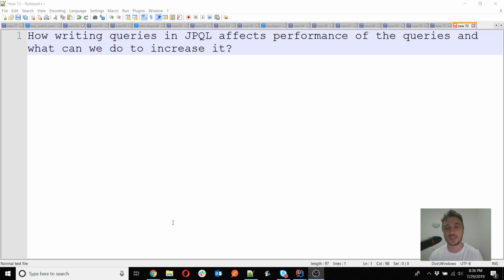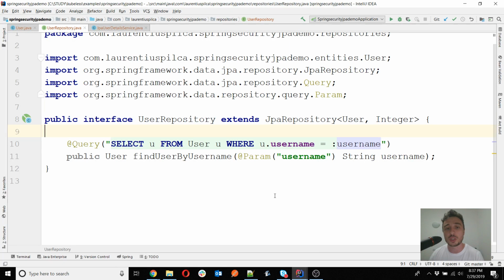[QUESTION] How do we improve performance for JPQL?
How writing queries in JPQL affects performance of the queries and what can we do to increase jit?